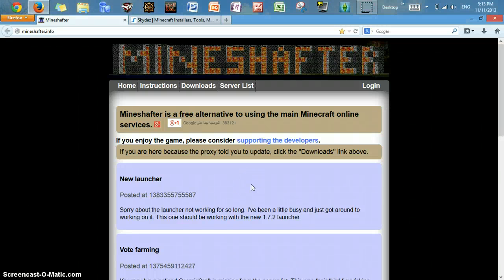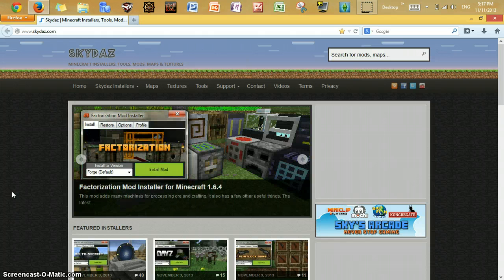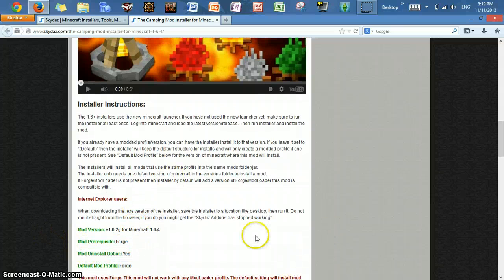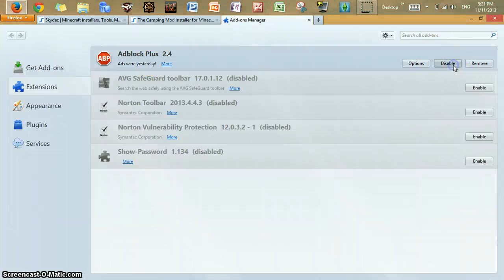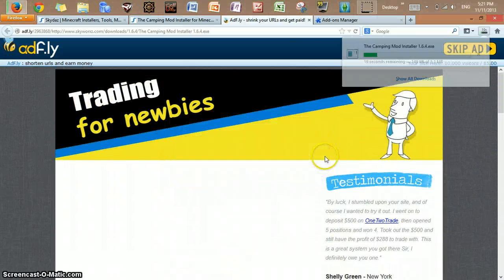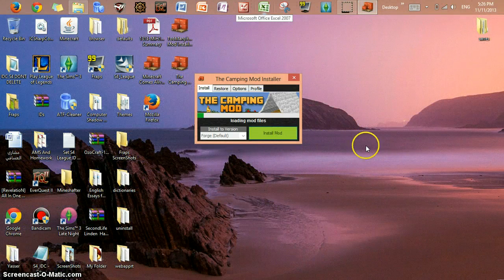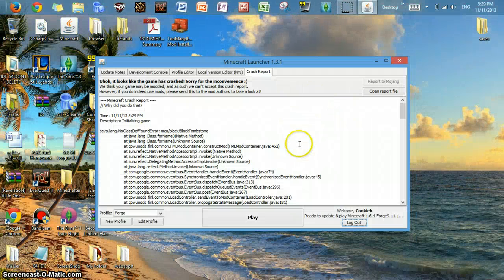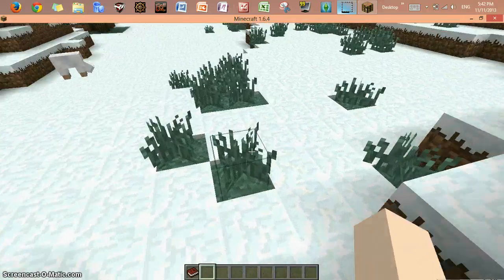How to put mods on mineshafter!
Too Long ? Sorry Guys wanted to make sure you guys understand it to the fullest :D !